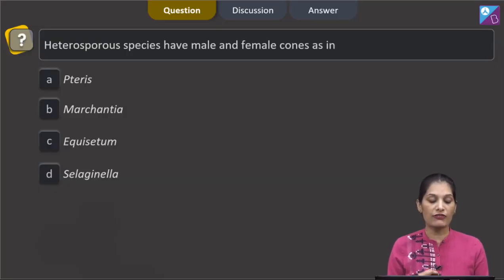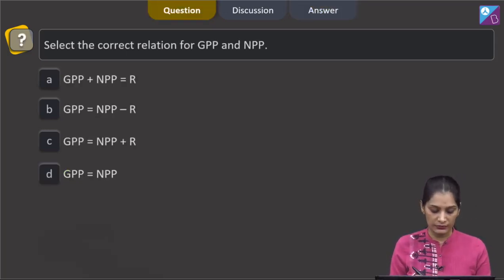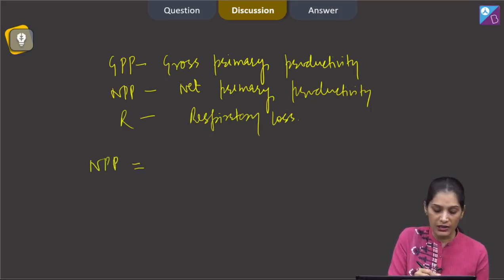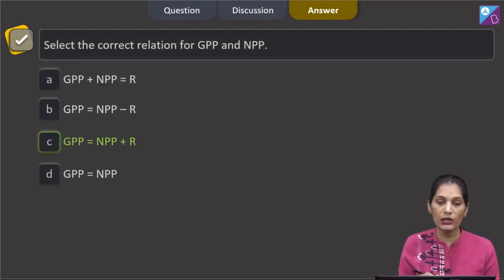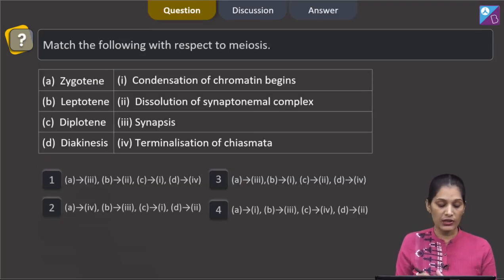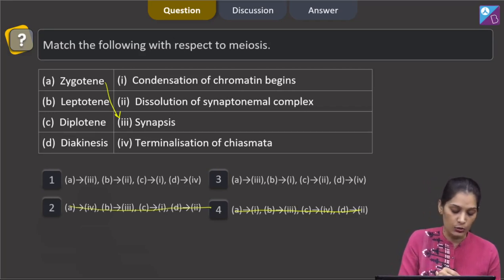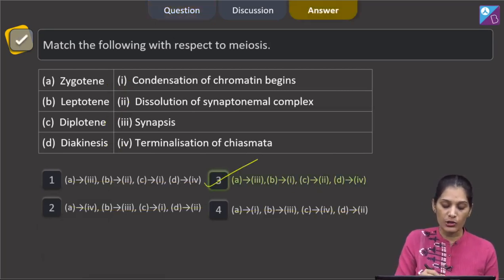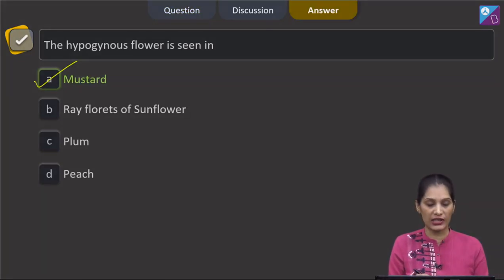Aakash BYJU’S Pre Neet Mock TEST 3 BOTANY SECTION B Q 136 to 140